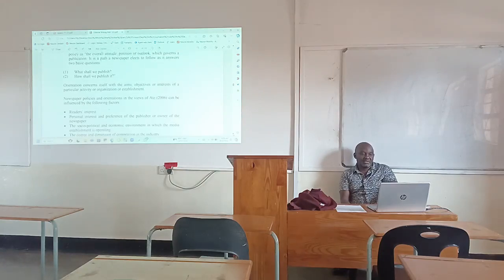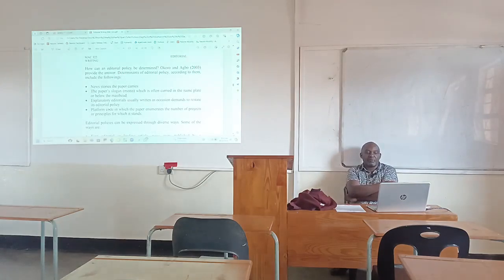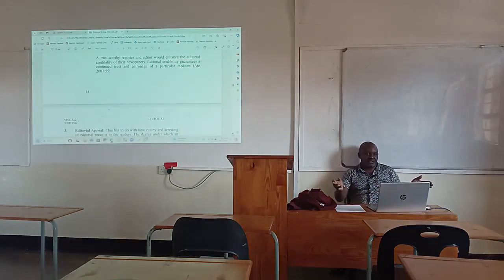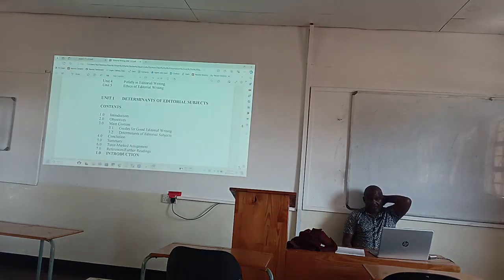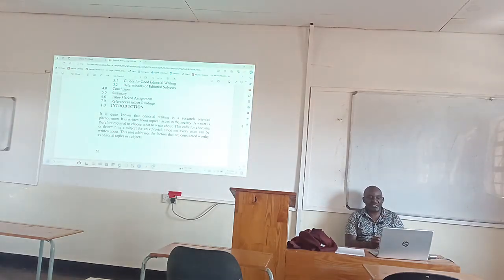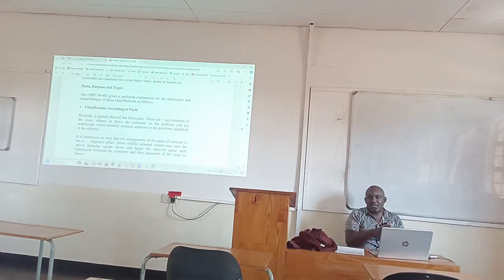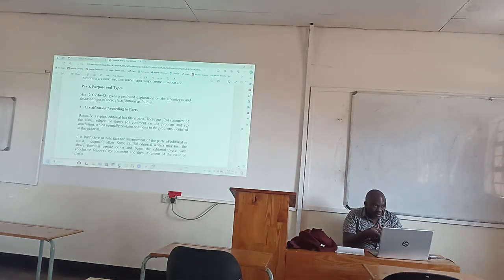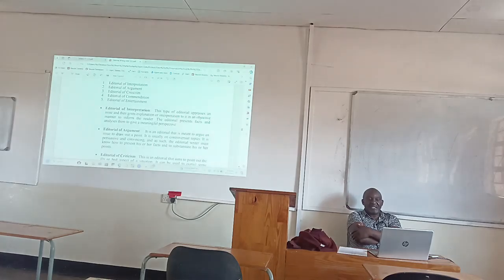Editorial Writing 22nd August 2024 Class